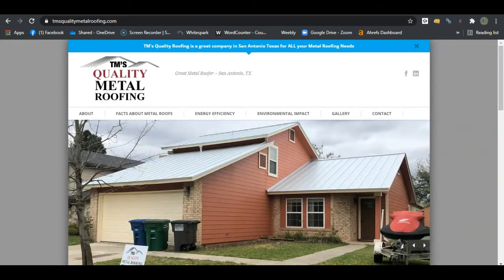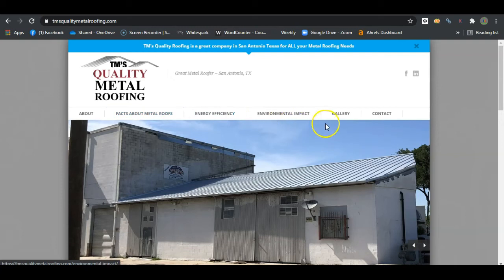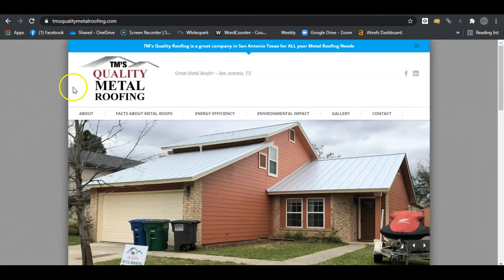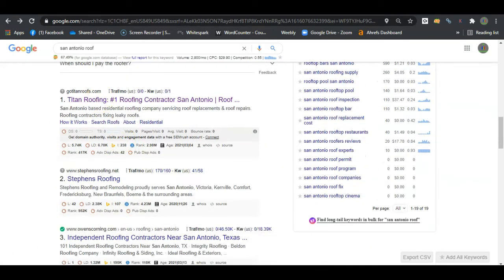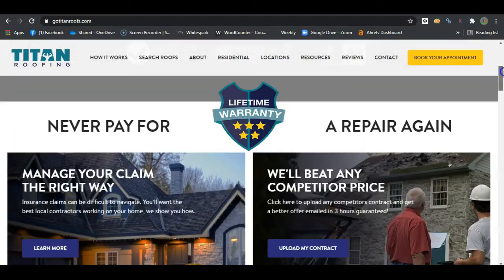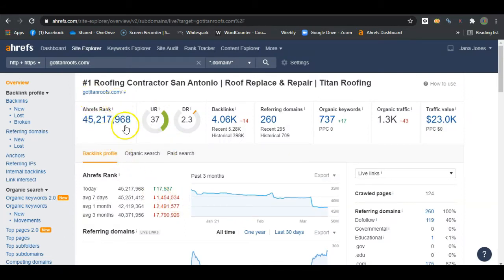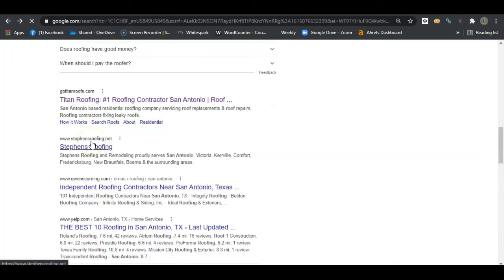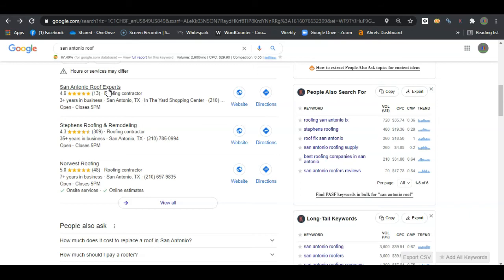TM'S Quality Metal Roofing | San Antonio Roof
Christopher of J3 Innovation Digital Marketing Agency; Shows Liliana of TM'S Quality Roofing . Just what is needed to rank their site , and make it more beneficial to their business. Chris explains The three main factors that go into ranking a site and how to go about it . He shows how to beat and outrank the top competitor. He also explains the importance of keywords and targeting the top buyer intent keywords !! With "san antonio roof" being one of the top buyer intent keywords. Chris is highly skilled when it comes to ranking a site and making it more beneficial to its business. Watch as he shows not only how to rank the site and make it more beneficial. Chris reveals and lays out a strategy plan of attack for TM'S Quality Roofing!

If you want to know more about what J3 Innovation has to offer. Visit their site !!!